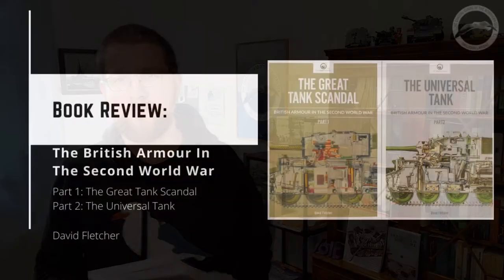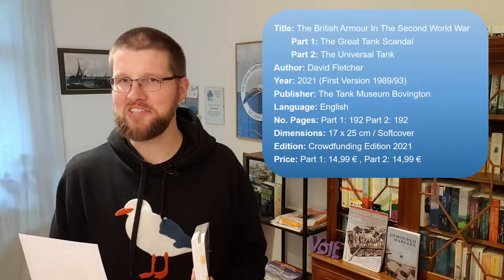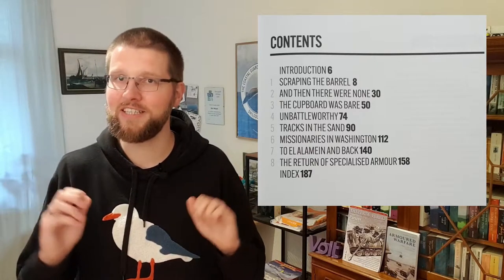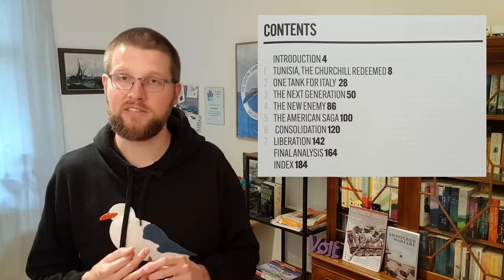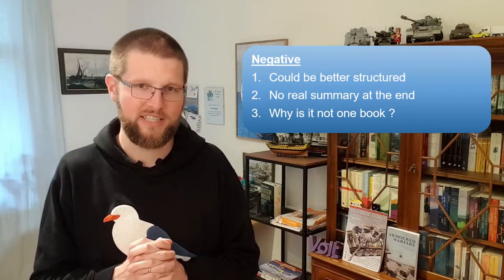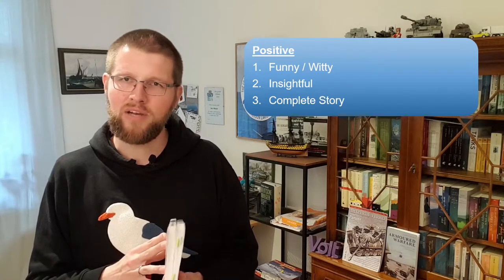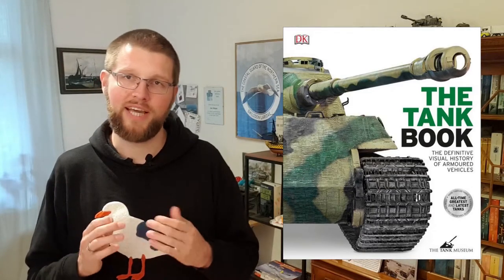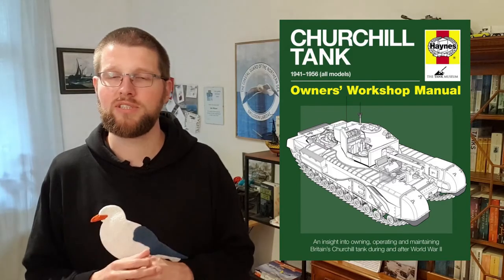Book Review: British Armour In The Second World War - The Great Tank Scandal and The Universal Tank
This is my Review of the two Part Book Series about the British Armour in the Second World War. With Books "The Great Tank Scandal" and "The Universal Tank". Boath wirtten by David Fletcher.

These Books were originally written in the late 1980 and early 1990.
The Version I am reviewing today is the result of a recent crowdfunding drive to make these available again. Which I also supported.

Link to my Book Review abou the Hanynes Owner Workshop Manual on the M1 Abrams Tank:

---Timestamps---
00:00 Have You ?
00:04 Intro
00:07 Introduction
02:16 Content
05:59 Negative and Positive
09:02 Final Verdict
10:11 Further Reading
11:39 Outtro

And many thanks to the anonymous designer of my logo.